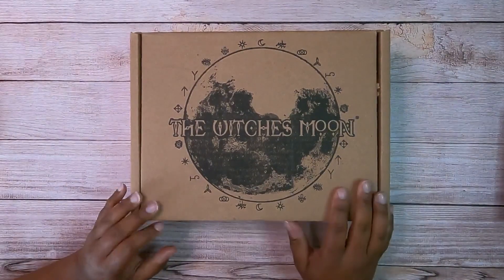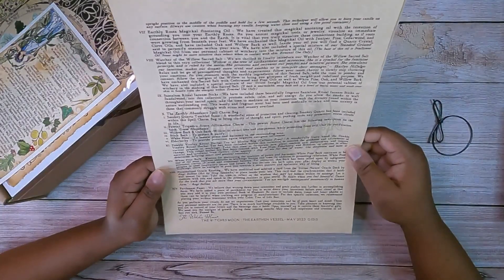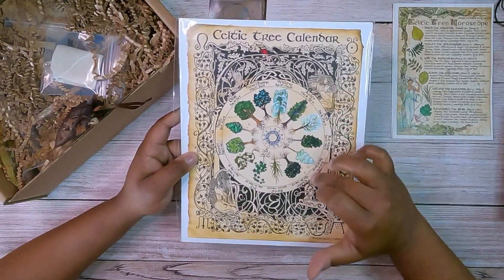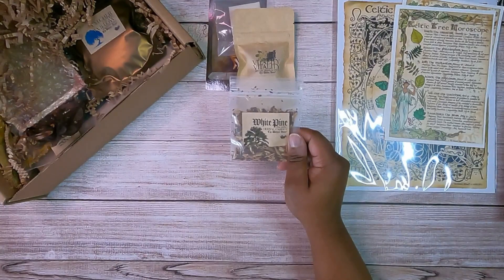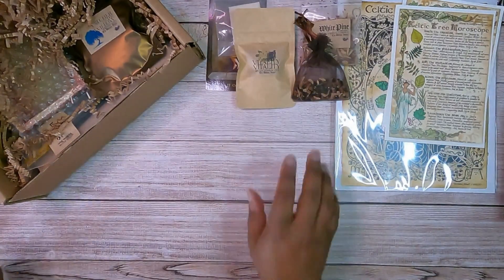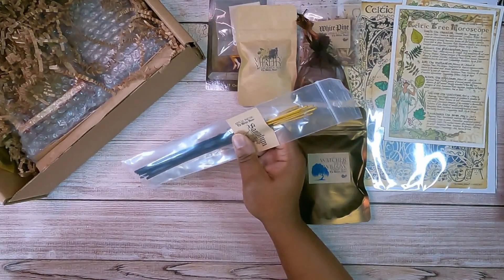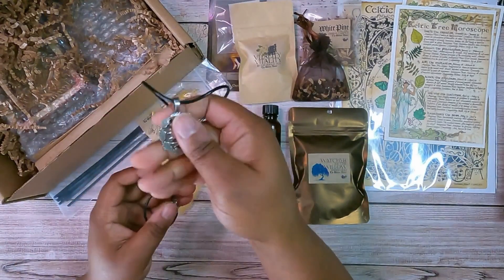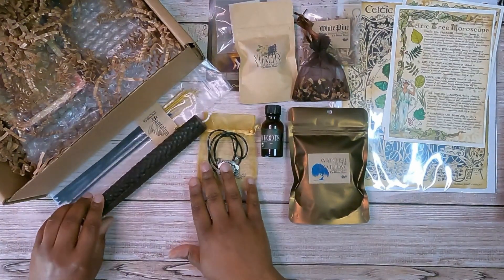Witchy Unboxing - Witches Moon | May 2023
The Witches Moon provides the supplies necessary to practice your craft. We pride ourselves on matching the perfect tools to ensure that you are able to manifest your desires, magnify your intention, and master the powers within. We do not gear our boxes towards Full Moon rituals, but rather rituals that take place when you need them throughout the month. We use the energy of the Moon during the month to create and prepare these magickal items.

US Subscription: $55
Canada Subscription: $70
International Subscription: $79

* TIMESTAMPS *
0:00 Intro
0:30 Oracle Card & Theme
1:54 Grimoire Art
3:48 Tea
4:46 Herb
5:34 Spell Bag
6:52 Bath Salt
8:07 Incense
8:40 Ritual Oil
9:48 Necklace
11:05 Candle
12:02 Surprise!
14:22 Favorite Item?